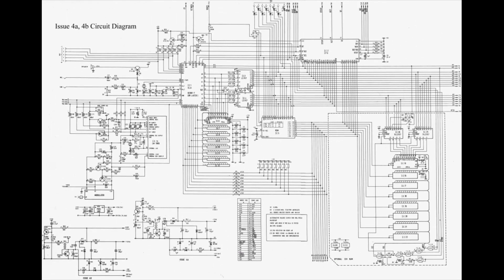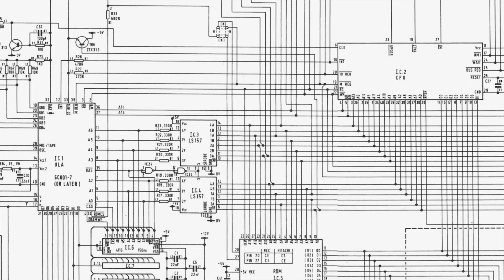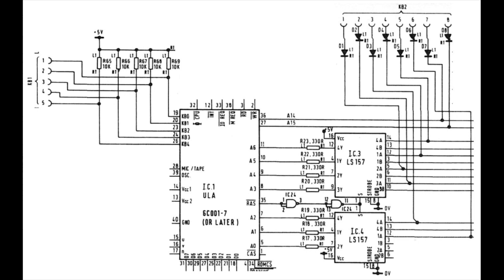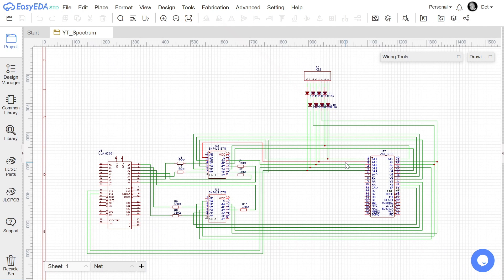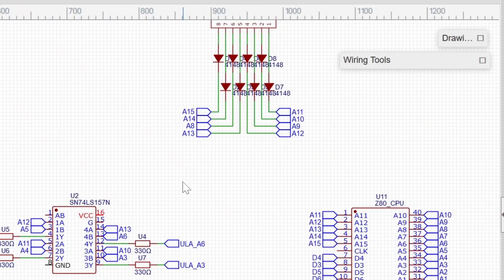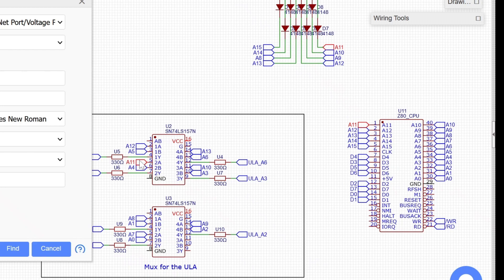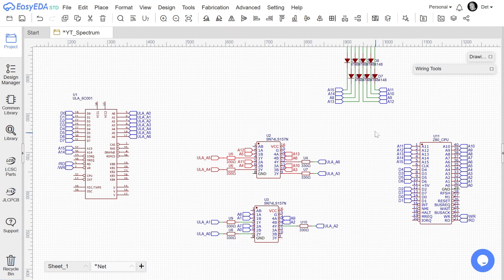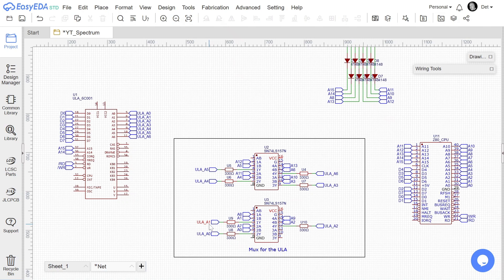PCB Schematics With Nets (and why they are cool)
If you looked at one of my schematics, you know that I'm a huge fan of drawing them with Net labels instead of direct connections. To me, net's make the schematic so much more readable - let me show you guys.

No schematics or source co download in this video :)

The Canary Connection:
Learn Electronics Repair (Richard) - @LearnElectronicsRepair
Retro Upgrade (Carlos) - @RetroUpgrade

Meet us live bi-weekly (on the even sundays): @theelectronicschannel